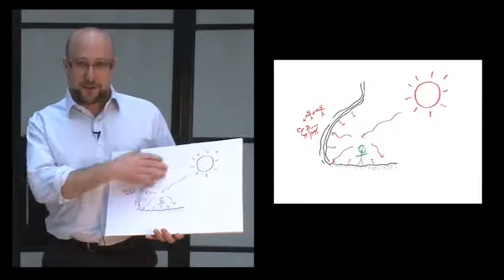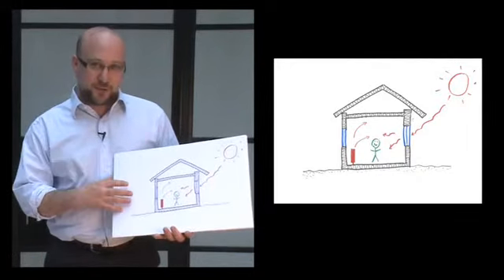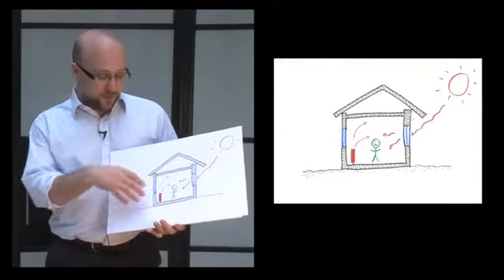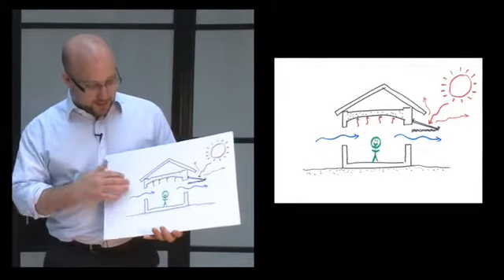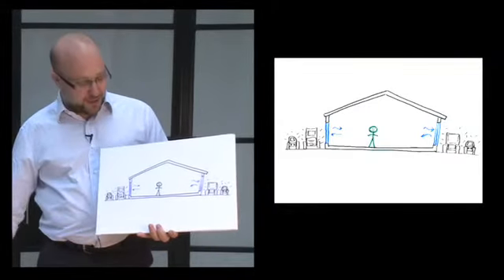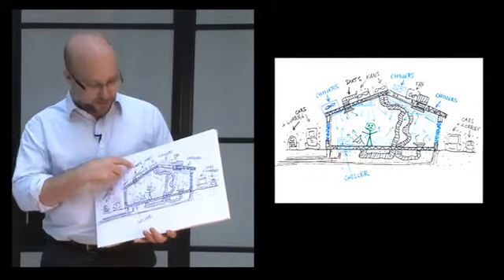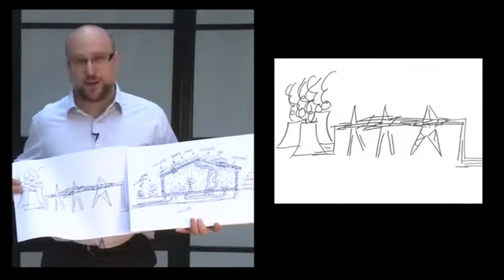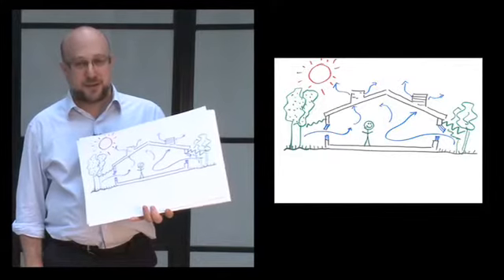Fundamentals of Building Physics and Environmental Design - Arup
Jake Hacker presents the fundamentals of building physics and environmental design.